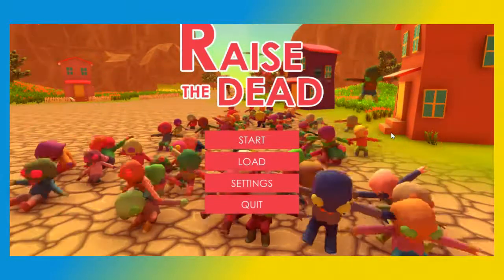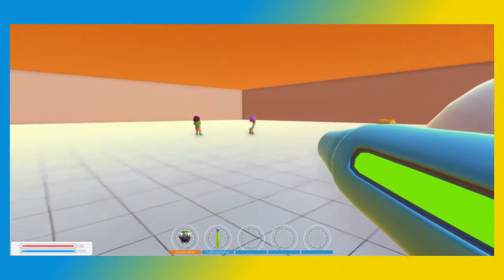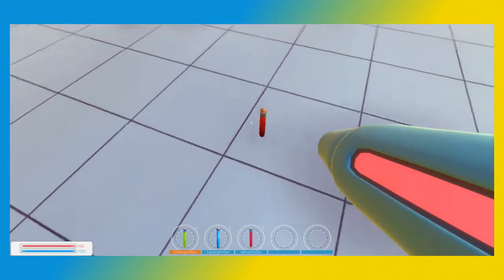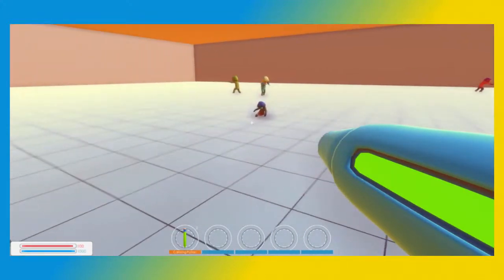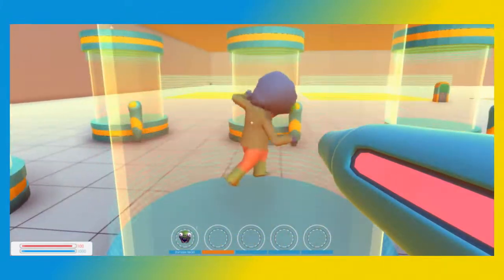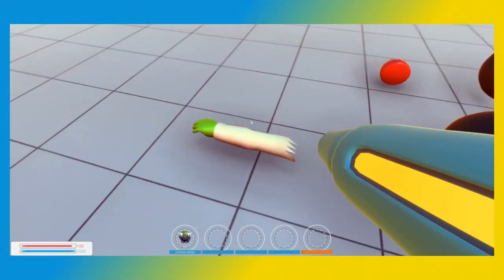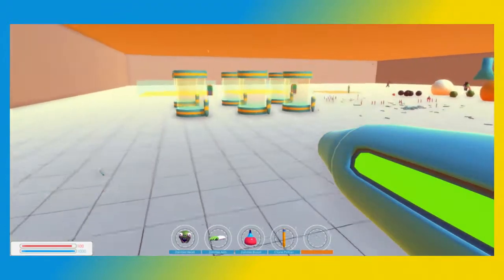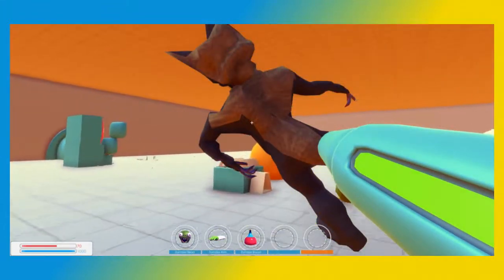Raise The Dead - Zombies and Mummies and Werewolves Oh My!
Another indie game off of itch.io! An alpha game where you experiment on zombies and other monsters in your laboratory! Kind of a weird combo of SlimeRancher and Plants vs. Zombies.

Welcome to our oneshot episode on Raise the Dead!

In this episode, Rob (Alchemyprime) runs around like an idiot while Red (Neross) giggles like a genius.

We are a group of friends, brought together by circumstance to tackle the biggest problem - Alchemyprime's ever growing backlog of games.

Alchemyprime is Robert, a writer, game designer and collector of Transformers, TV shows, toys, tabletop games and of course video games. He has a game backlog literally in the thousands now.

Red is an artist, writer, and overall BioWare game enthusiast. Red is often enthused.

Chili Crawford is Yvonne, a novice gamer and avid reader, and overall Harry Potter fan.

DracoGrem is Mikella, dragon lover extraordinaire. Perhaps dragon-obsessed is more like it. If there's a sandbox game, expect her to be there, front and center, ready to build things.

Quinn is not as experienced in video games, but tends to know what they like - and also has a wealth of history knowledge!

Join the Alchemist Army!